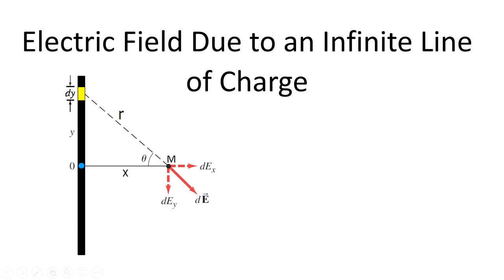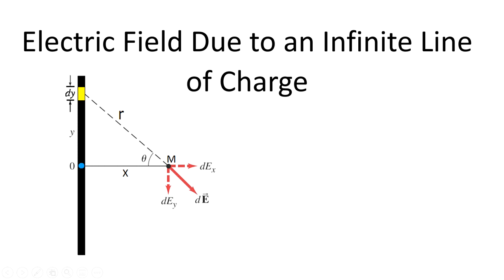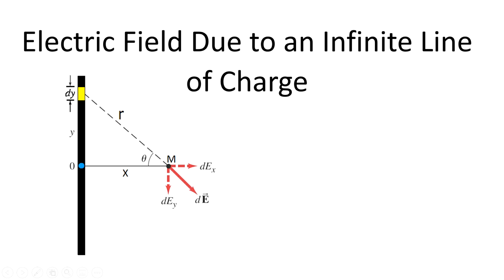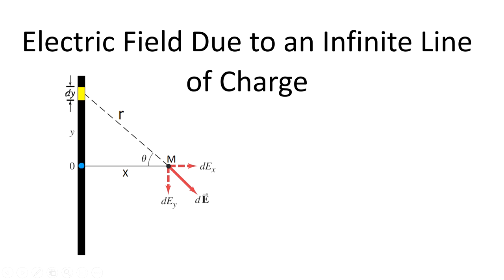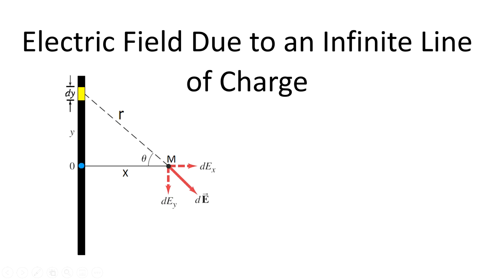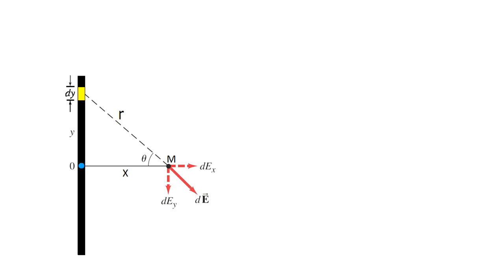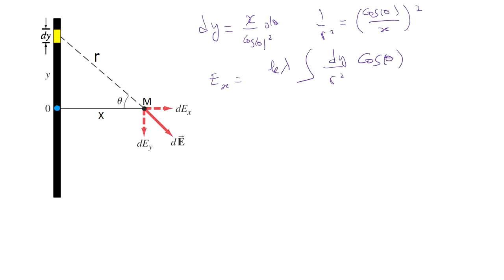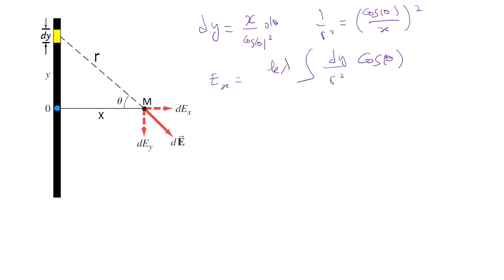Electric Field Due to an Infinite Line of Charge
Determine the magnitude of the electric field at any point M a distance x from an infinite long line. of uniformly distributed charge.  λ, be the charge per unit length (C/m).